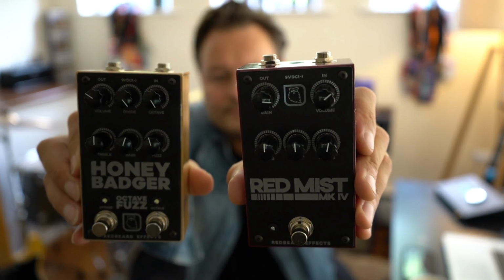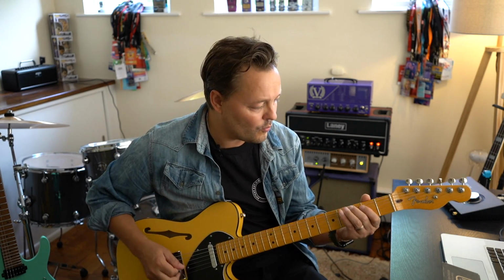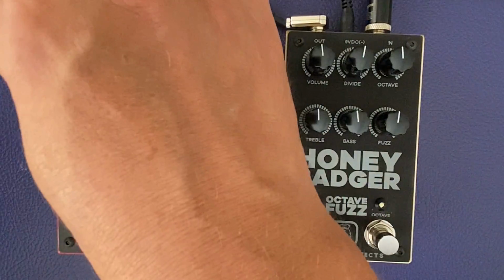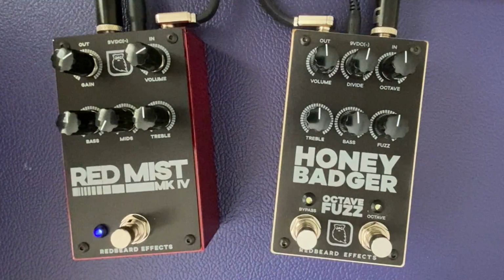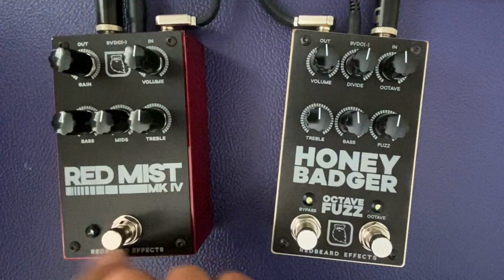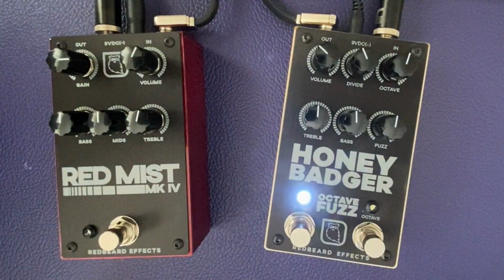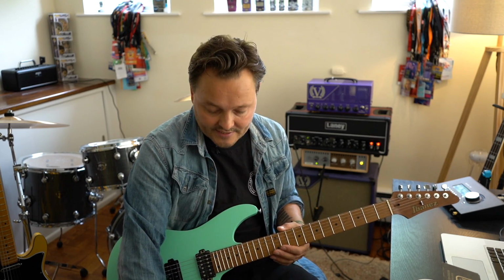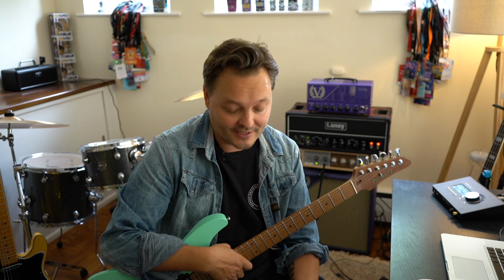Powered By REDBEARDIUM!! The Red Mist mkIV & The Honey Badger By Redbeard Effects | Tone Tasting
Today I taste the tones of two super cool pedals from Redbeard Effects. The Red Mist mkIV and the Honey Badger.

In this video I used a Fender Britt Daniel Signature Telecaster Thinline And an Ibanez AZ242-SFM

I used a Laney GH30R head into a UA OX Box into a UA Apollo x4

Please enjoy and thank you all for the support.